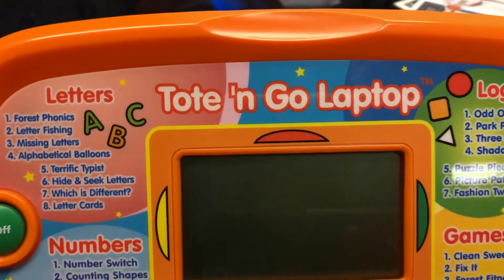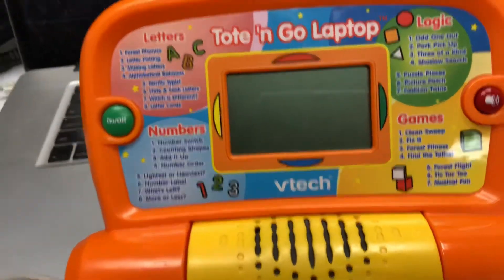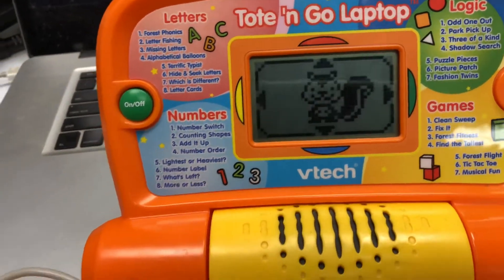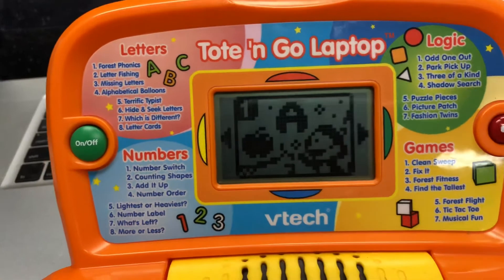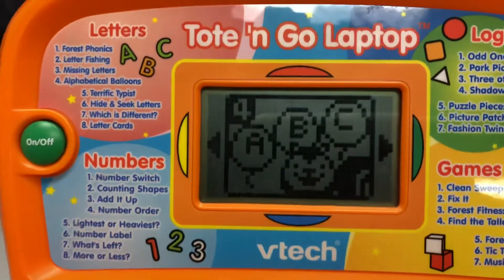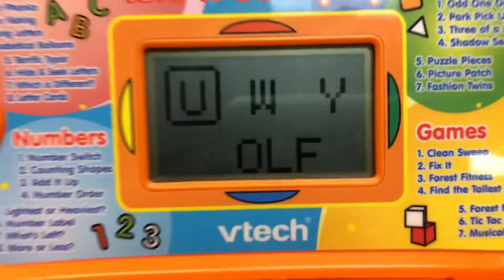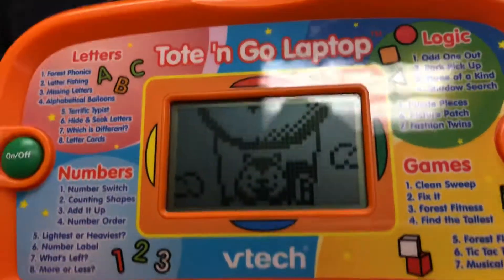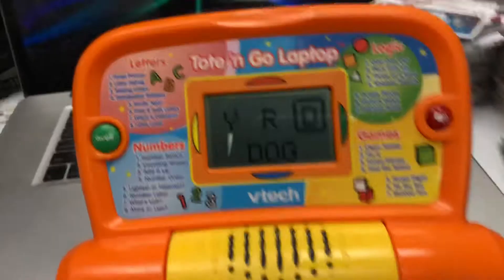VTech Tote N Go Kids Laptop Missing Letters Program Demo